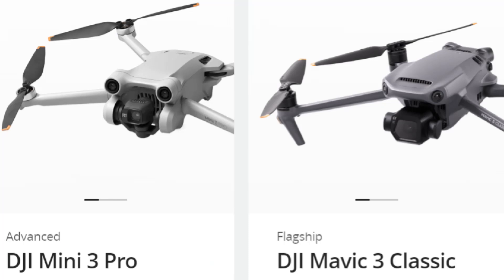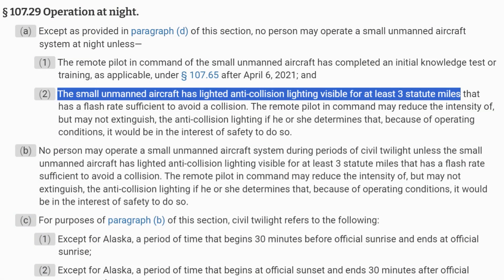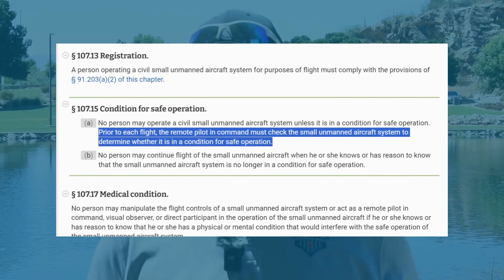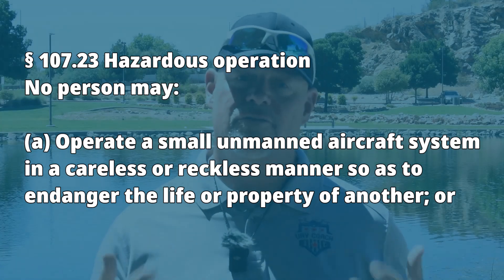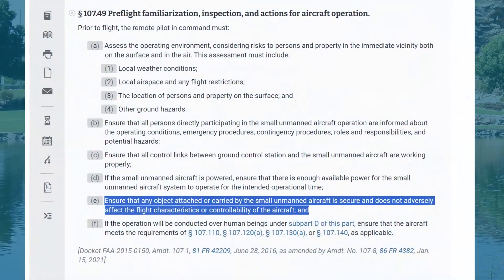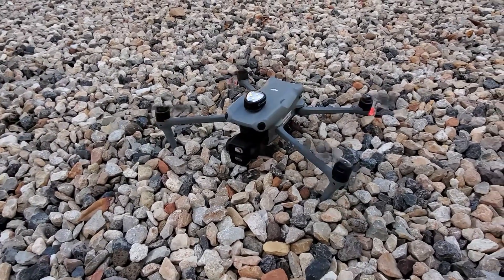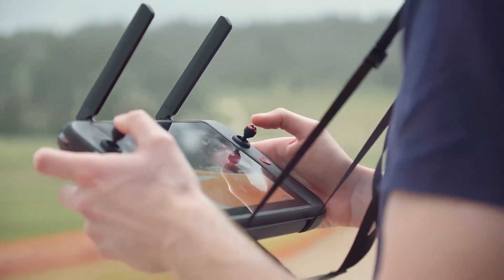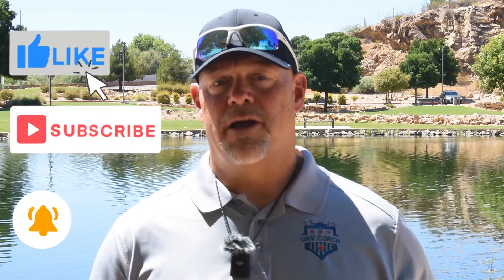Can I Fly My Drone With Something Attached?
In this video, we answer the question of if you can fly your drone with something attached! We go over different items you could attach and discuss the various regulations surrounding the topic.

0:00 Introduction
0:47 What Would You Want to Attach to a Drone?
1:02 What Are the Regulations for Attaching Something to Your Drone?
3:17 Can I Fly My Drone With Something Attached?